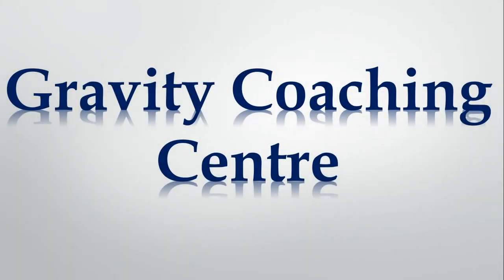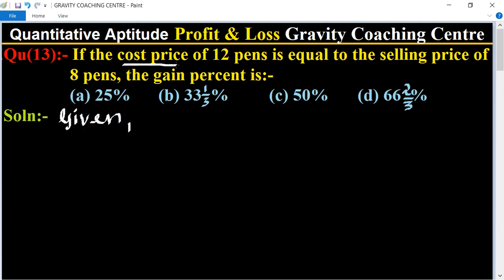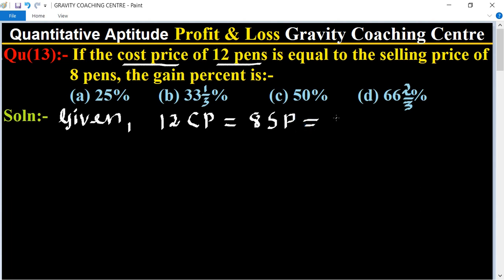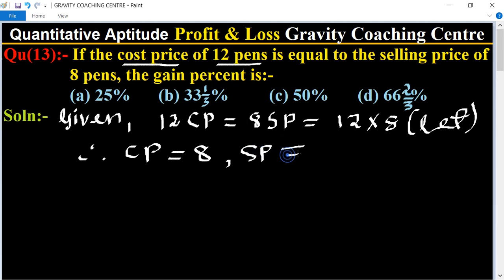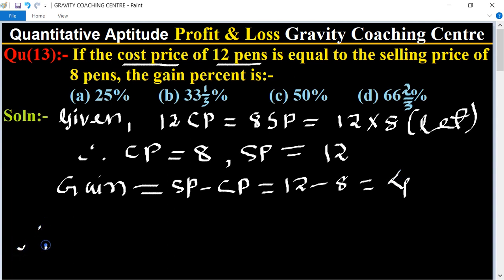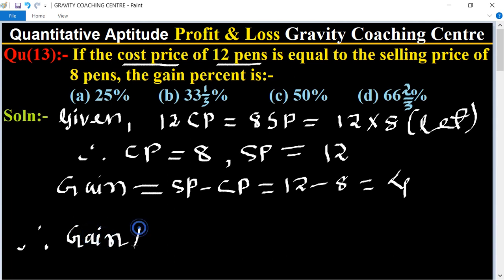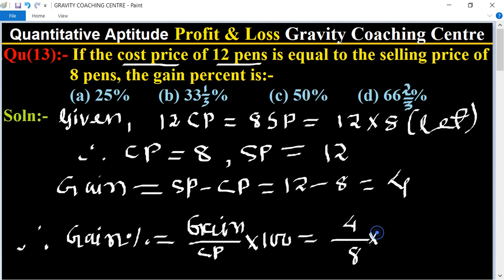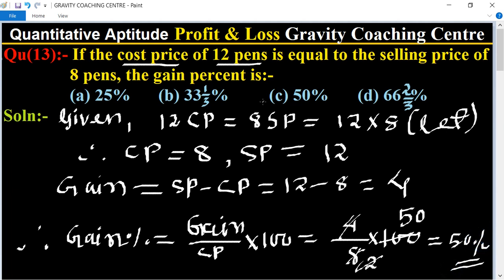Q13 | If the cost price of 12 pens is equal to the selling price of 8 pens the gain percent is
Qu(13):- If the cost price of 12 pens is equal to the selling price of 8 pens, the gain percent is:-